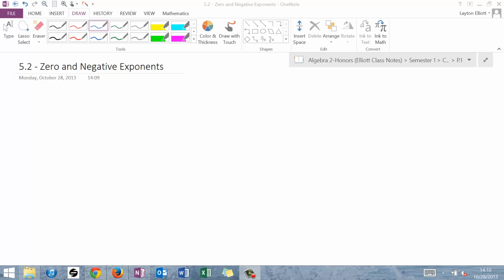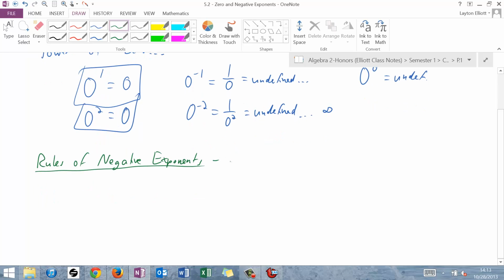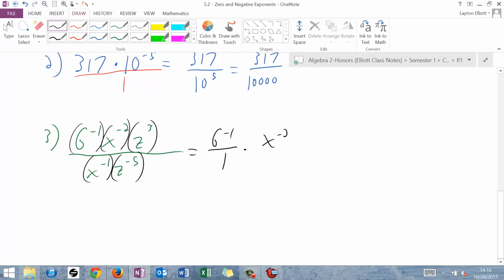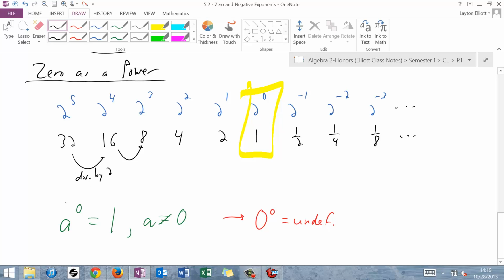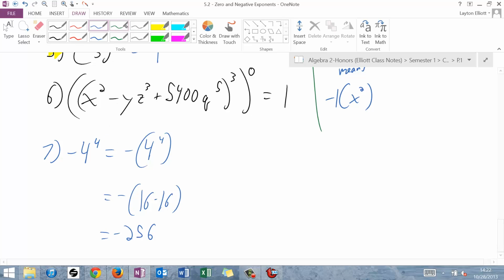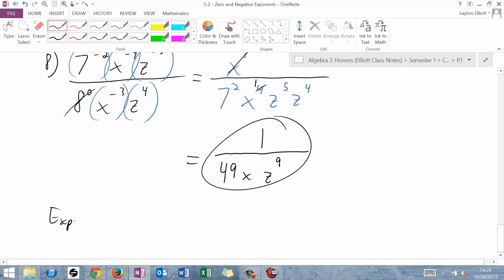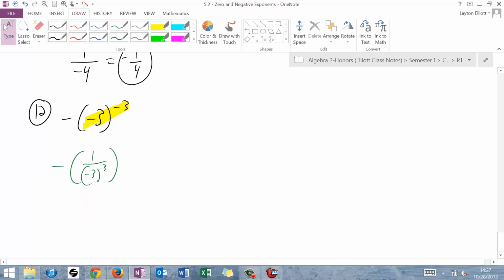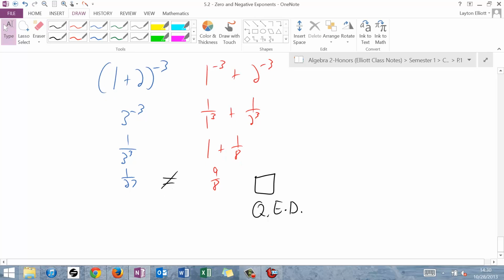Alg2-H - 5.2 Notes - Negative and Zero Exponents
lesson on negative and zero exponents